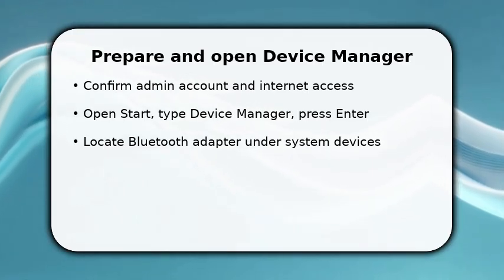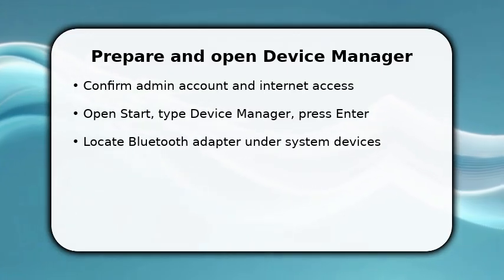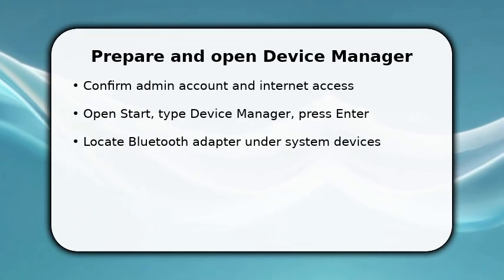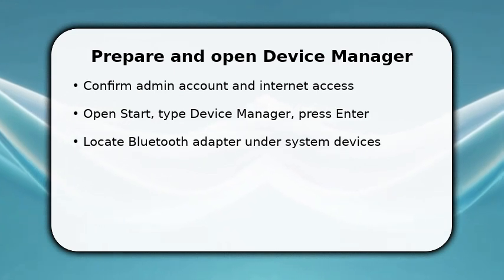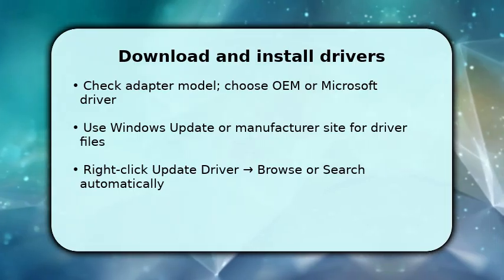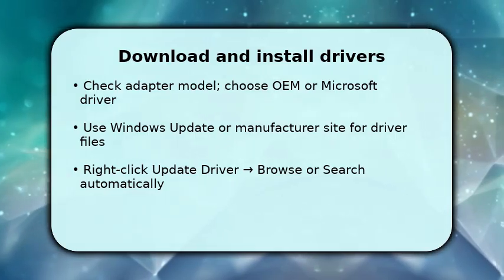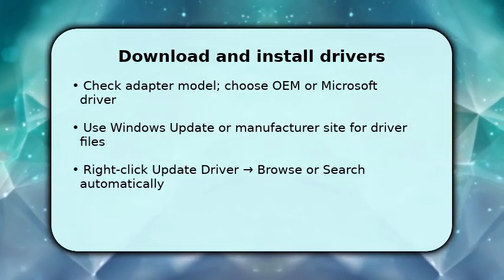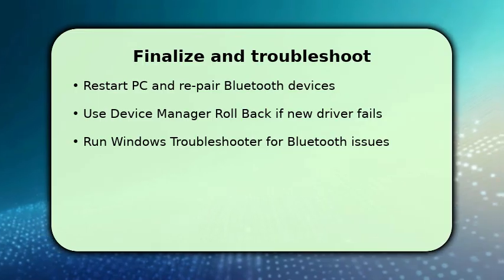How to Update Bluetooth in Computer - Easy Guide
Discover the simple steps to update your Bluetooth driver on a computer. This quick guide is perfect for both Windows and macOS users who need assistance with connectivity issues or want to ensure they have the latest software version installed.